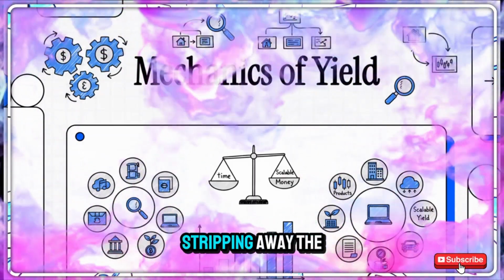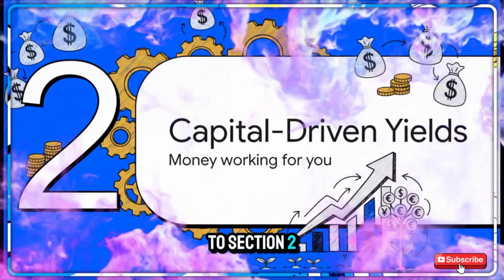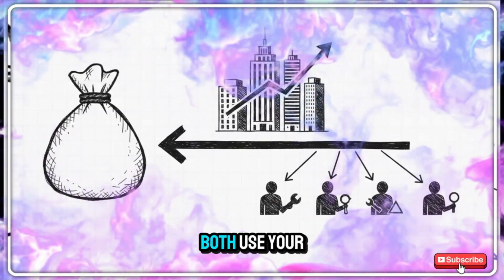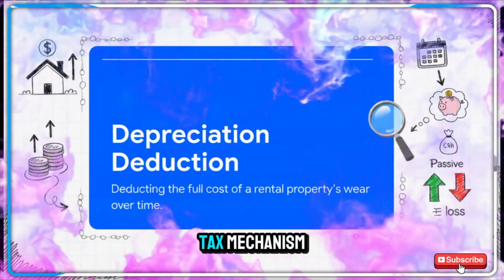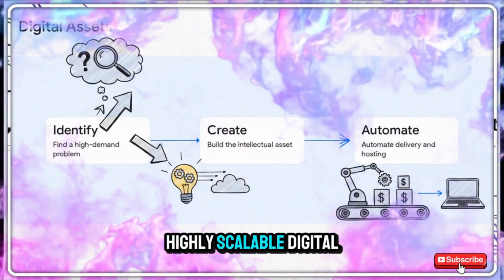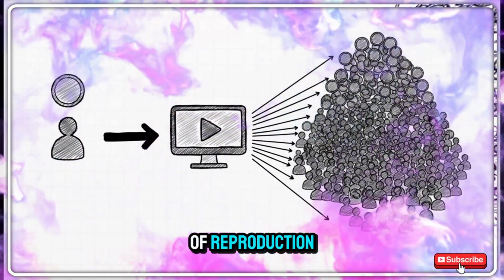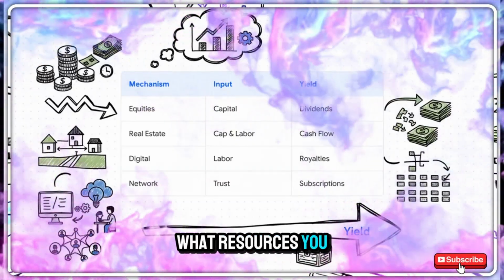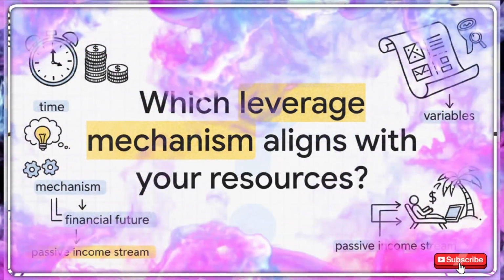Passive Income Math: 9 Streams That Actually Build Wealth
Passive Income Math is the ultimate analytical blueprint to escape the traditional 9-to-5 grind and finally decouple your time from your earning potential. If you are tired of superficial, clickbaity listicles promising easy money, instant wealth, and overnight riches, this deep-dive video is exactly what you need. We strip away the generic, superficial filler to rigorously deconstruct the exact cause-and-effect relationships, underlying implicit assumptions, and real-world resource trade-offs driving nine distinct passive income streams.

In this specialized explainer, we operate as an analytical engine to organize these streams into a clear framework based on leverage profiles. You will learn how to front-load friction to build long-term, highly scalable systems where initial output eventually outpaces continuous input. Whether you currently have abundant capital or start with absolutely nothing but your own specialized knowledge and sweat equity, this video shows you how to audit your personal inventory of time and money, and choose the right vehicle for asymmetrical returns.

TIMESTAMPS:
00:00 - The Illusion of Effortless Money
01:15 - Mechanics of Income Decoupling
02:45 - Capital Yields: Index Funds vs. P2P
04:30 - Real Estate & The Depreciation Loop
06:15 - Scalable Digital Assets & Zero Marginal Cost
08:00 - Trust & Attention Monetization
09:45 - Synthesizing the Income Matrix

KEY TAKEAWAYS FROM THE EXPLAINER:
• The Decoupling Principle: True passive income is never passive at inception. It is an asymmetrical delayed exchange where you buy back your future time by heavily taxing your present effort.
• Capital Leverage: Renting out accumulated wealth yields 8-12% in diversified market index funds (low ongoing labor) or 3-15% in peer-to-peer lending (which carries high default risk and active monitoring).
• Tax Shelters: Real estate allows you to generate tangible monthly rental cash flow while legally claiming a "paper loss" through depreciation deductions—though it requires active operational management.
• Infinite Scalability: Digital books, audio portals, video tutorials, and online courses have zero marginal cost of reproduction. Once initial time is recouped, your ROI scales to infinity.

Are you ready to audit your available time and capital and build a system that actually works? Subscribe to our channel, hit the notification bell for more analytical breakdowns, and leave a comment below with your thoughts: Which of these leverage profiles are you planning to deploy first?
Watch our next video on mastering digital asset scalability to keep building your passive income today.